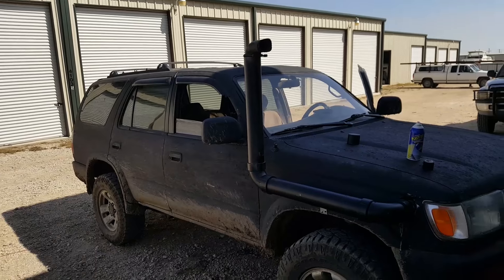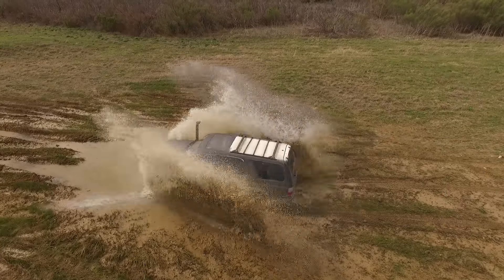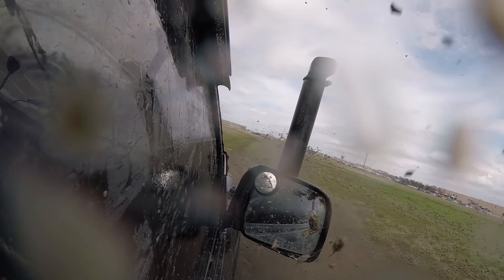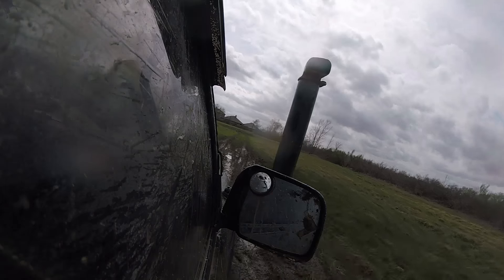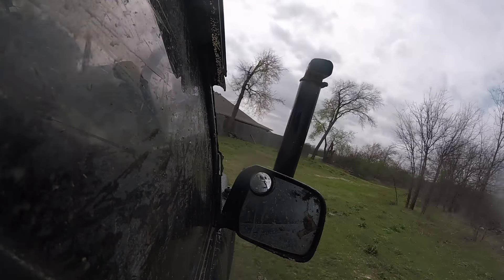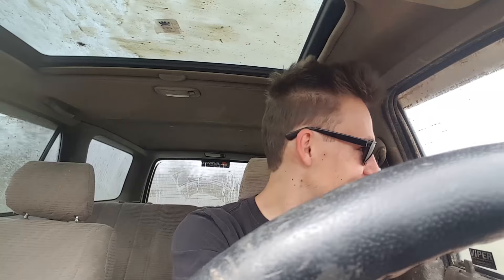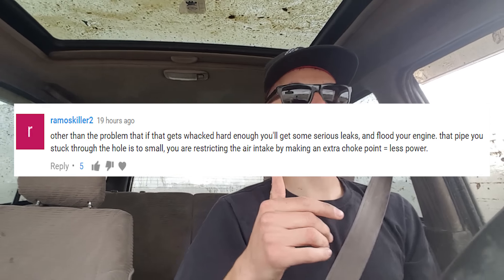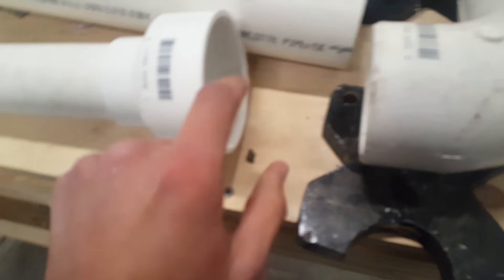Trying To HYDROLOCK My 4Runner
Well, I wasn't successful. Damn.